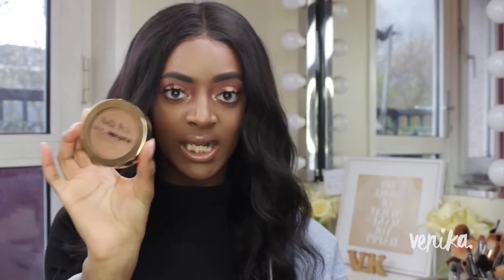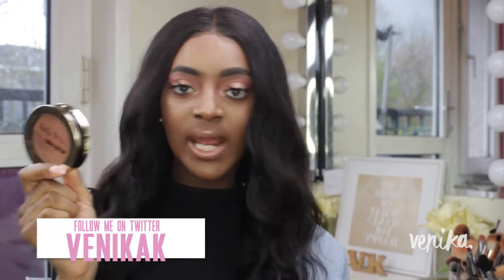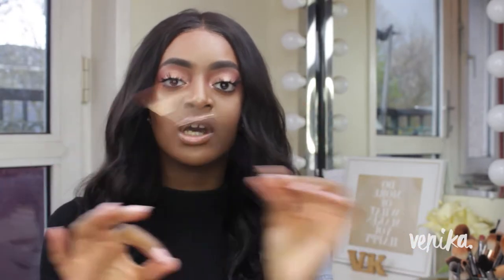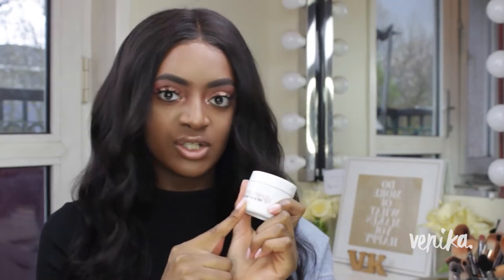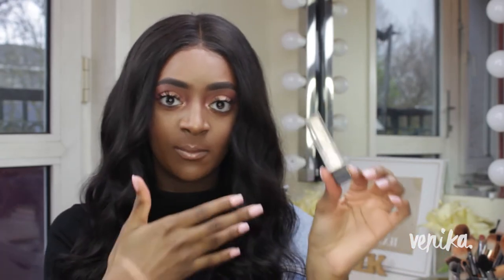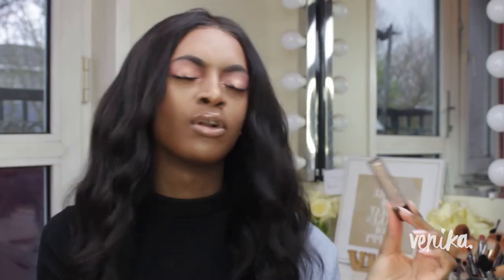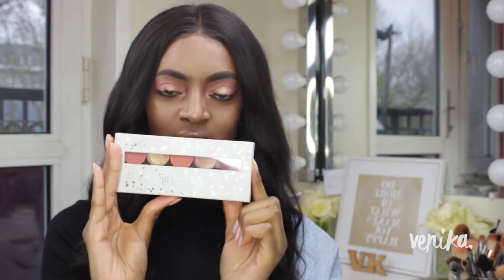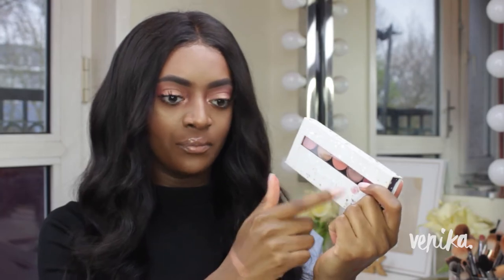MARCH FAVOURITES.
Hi all! These are all my favourite products for the month of March!

Hope you enjoy & thanks again for watching!

Products Mentioned
LA Girl Strobelite Strobing Powder in 20 Watt
Morphe R38
Soap & Glory Beauty Sleep Accelerator
The Organic Pharmacy Lip & Eye Cream
Too Faced Sweet Peach Palette
Jouer Lip Topper in Skinny Dip
Nars Soft Velvet Matte Concealer
Balance Me Congested Skin Serum
Colourpop Pressed Single Shadows
Huda Beauty Lashes in Samantha

Song Favourites
Nicki Minaj ft. Drake & Lil Wayne - No Frauds
Drake - Get It Together
Drake - Madiba Riddim
Drake - Blem
Angel - Hi Grade
Drake ft. Kanye West - Glow
Yung Bane - Fine Wine Remix ft. WSTRN
Not3s - Addison Lee
Koko Funds - Dun Talkin'
Kojo Funds - Warning
Ariana Grande - Everyday
Don. E & Nado - You Alright Yeah?

FYI: Sometimes products/places/things may seem flipped because I have a non-symmetrical face and I have to fix that during editing.